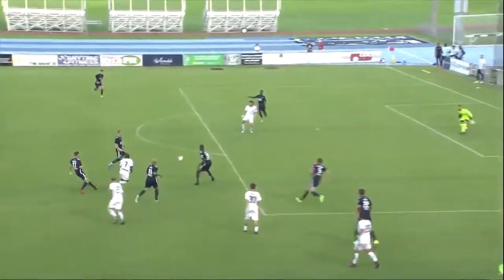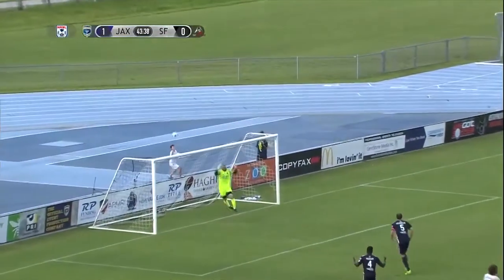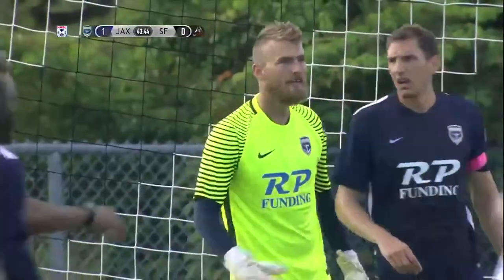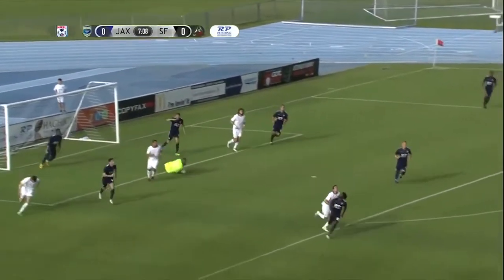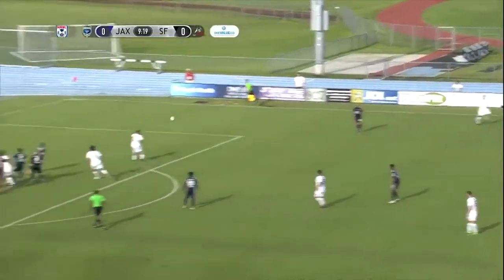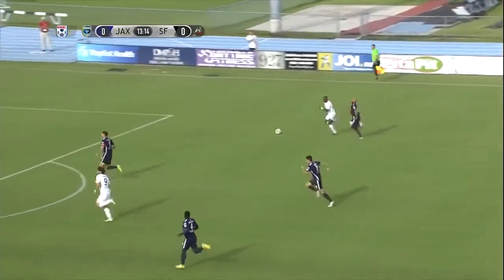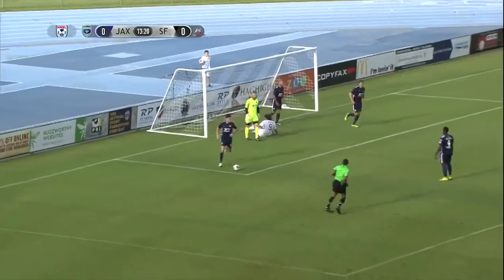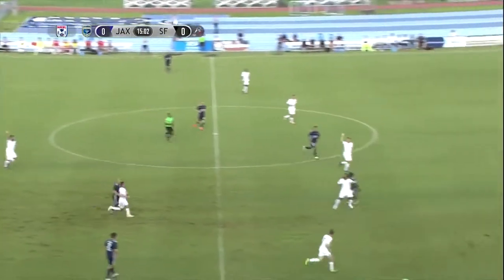NASL Team of the Week (2017 Fall Season Week 1) GK Caleb Patterson Sewell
This work uses no more of the original work than necessary for the video's purpose and is strictly for research/reviewing purposes and to help educate as well as should be viewed as enjoyment and is used under the Fair Use Doctrine/Fair Use law.